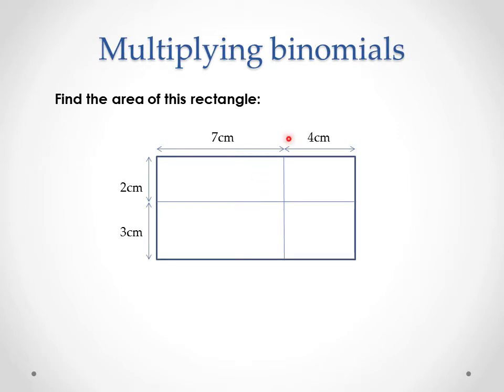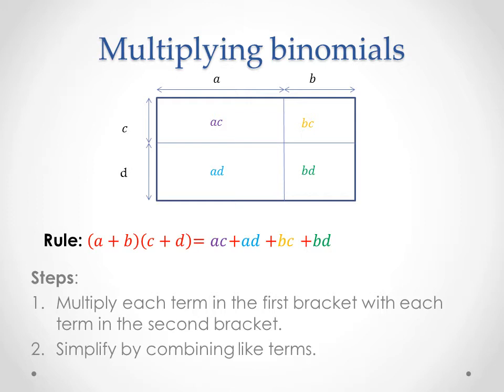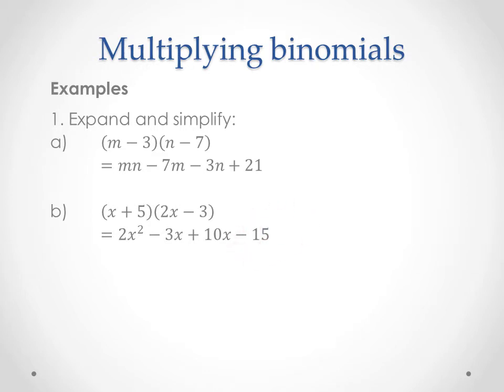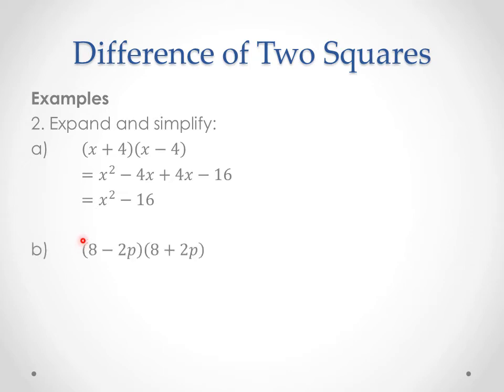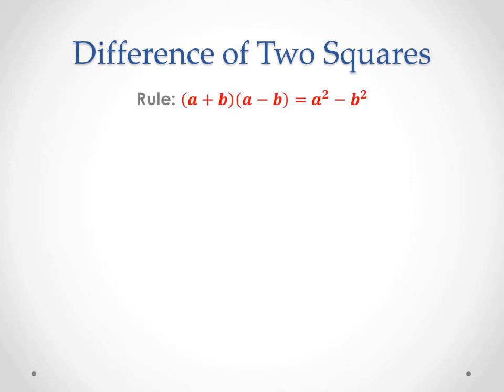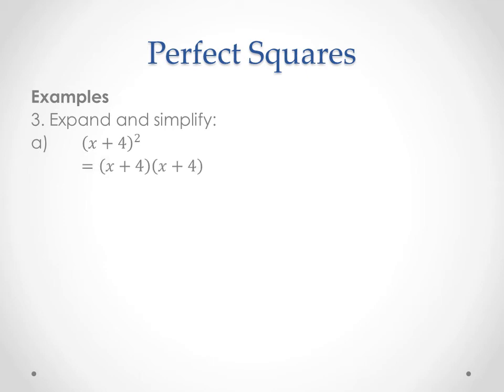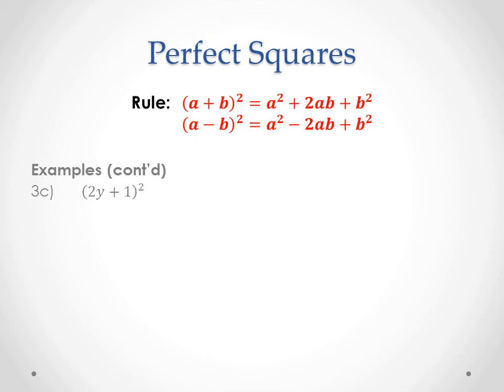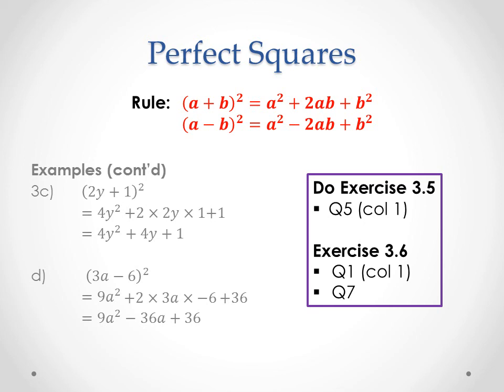Expanding binomial products (including special products)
Learning intention: To expand binomial products including special products (difference of two squares, perfect squares)